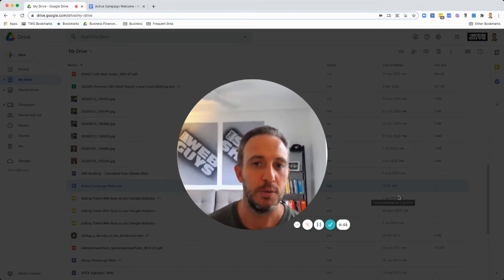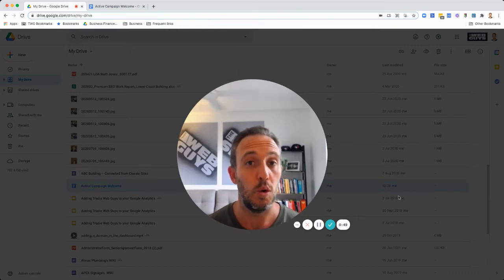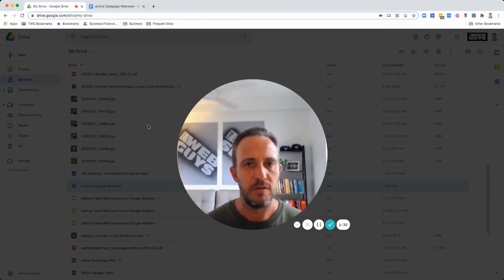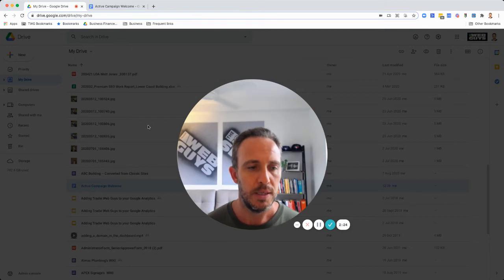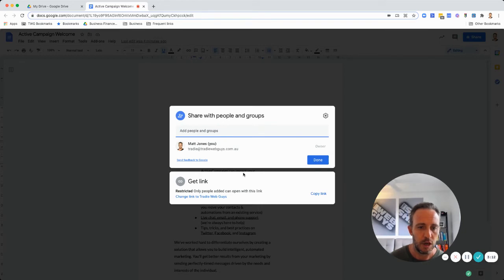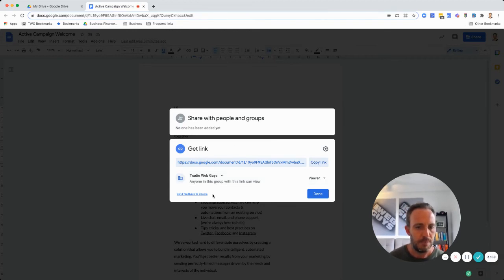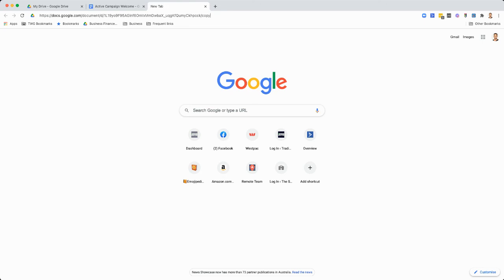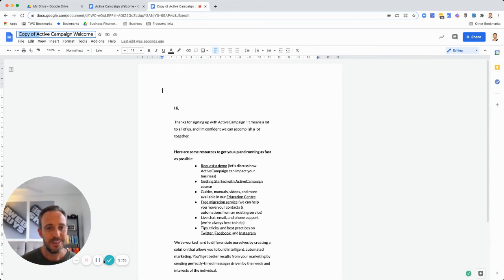Enable people to 'Make A Copy' of your Google Doc or Google Sheet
In this tutorial, Matt from Tradie Web Guys shows us how to share a Google Doc or sheet with people, in a manner that enables them to 'Make A Copy'.

This is a great way to share things like resources and templates.